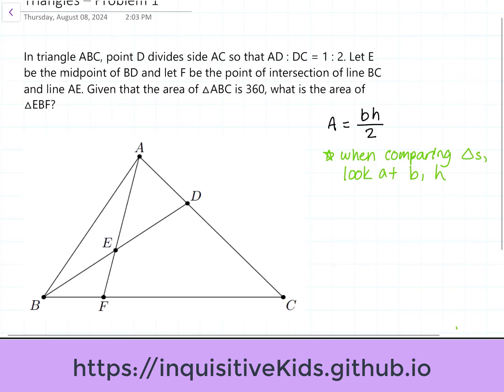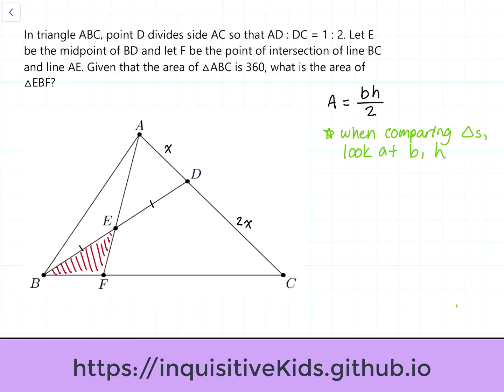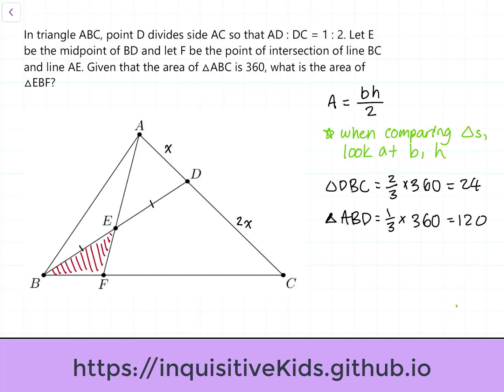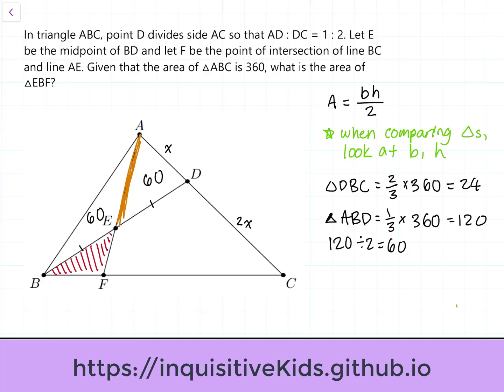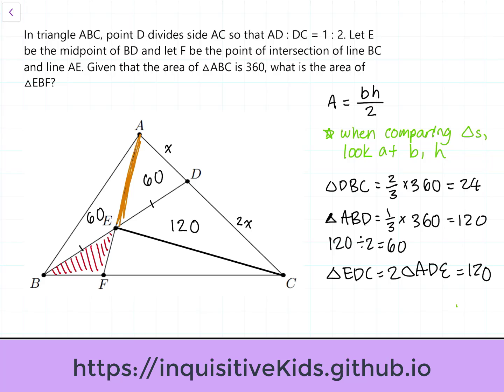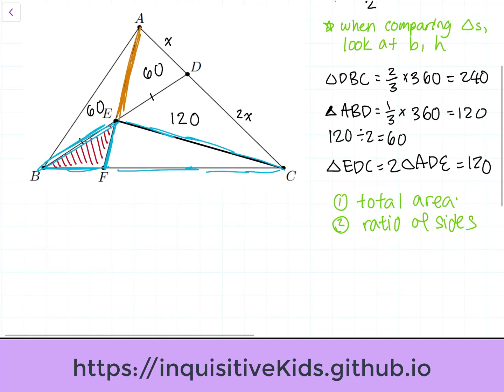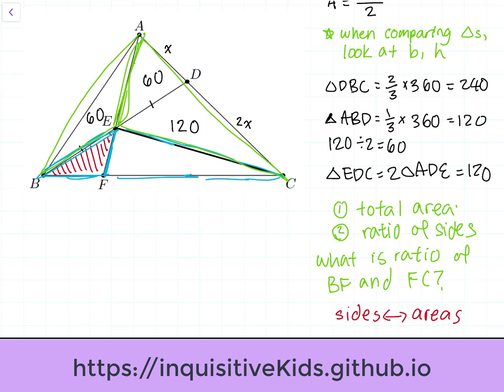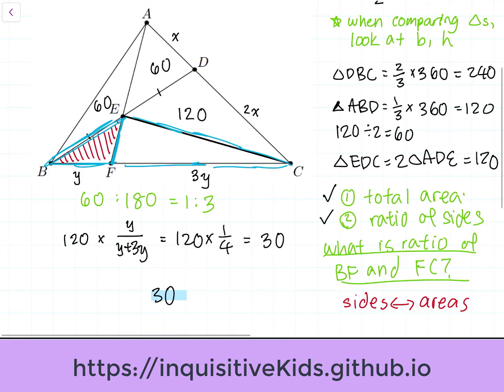AMC 8 Course | Triangles | Problem 1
In this video, we will be comparing the ratios of sides and areas of triangles.